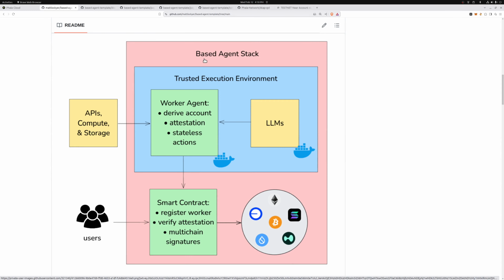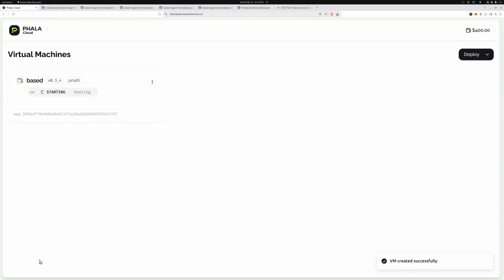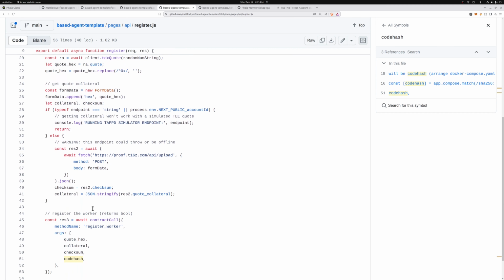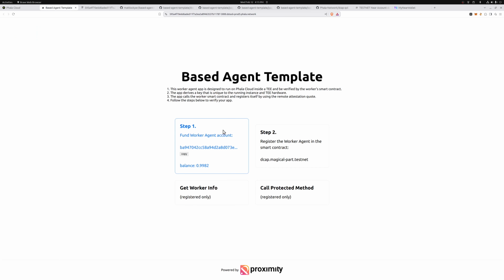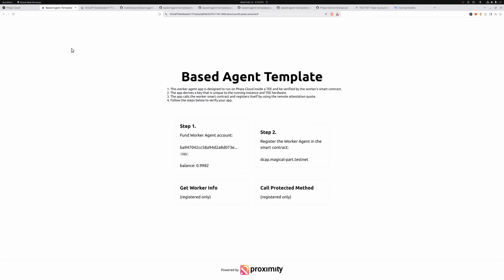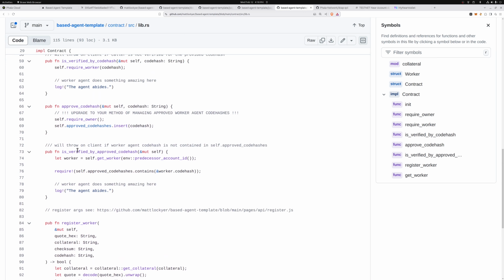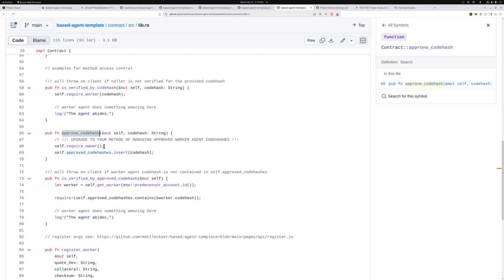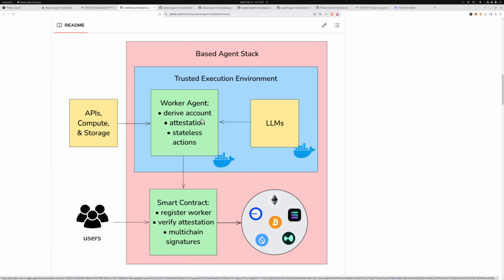Based Agent Stack on NEAR and Phala DEVs Walkthrough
Based Agents are multichain crypto AI agents, verifiable from their source code through to their onchain transactions.

Based Agents can:
- Sign transactions for any chain
- Custody cryptoassets
- Verifiably access off-chain LLMs, APIs and data
- Preserve privacy